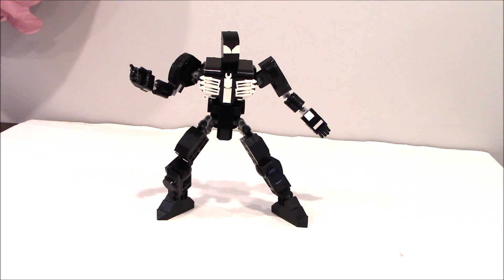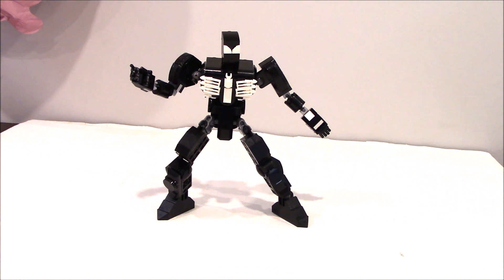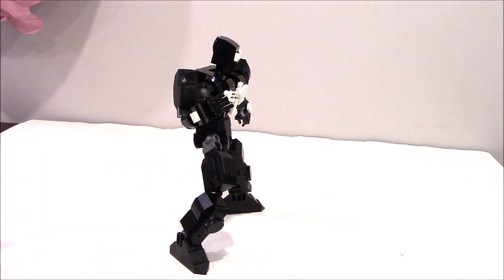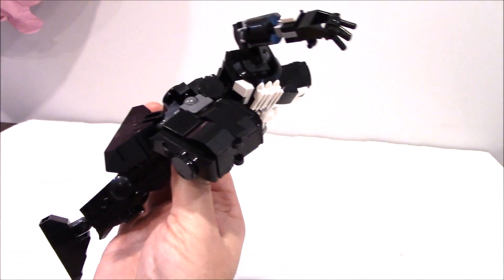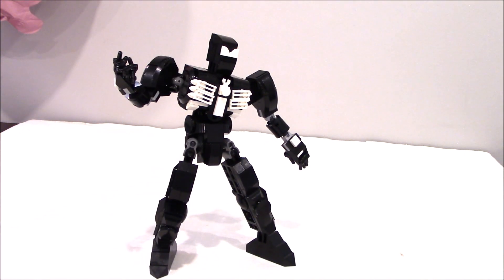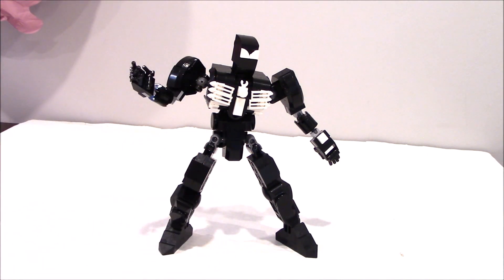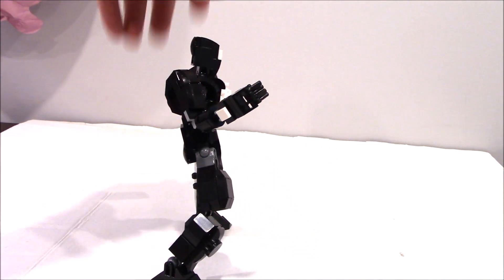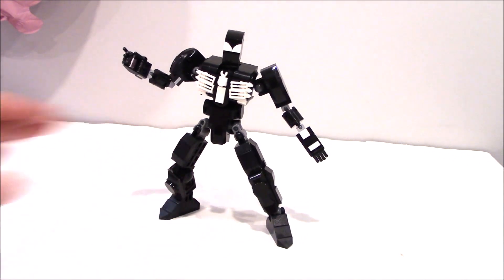Symbiote Black Costume Spiderman 9 inch articulated MOC by BWTMT Brickworks Brick Built MOCs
9 inch super articulated  Symbiote Black Costume Spiderman   MOC  ...